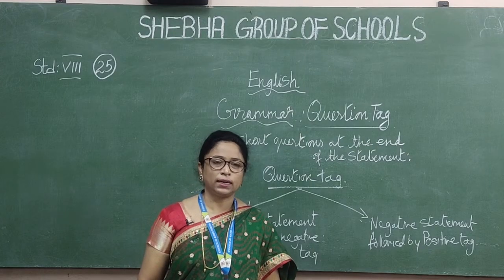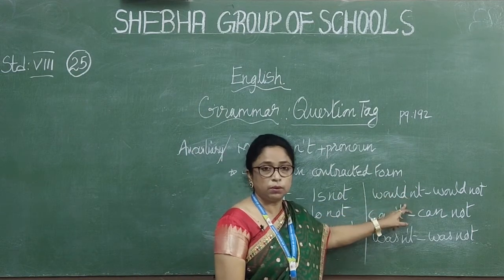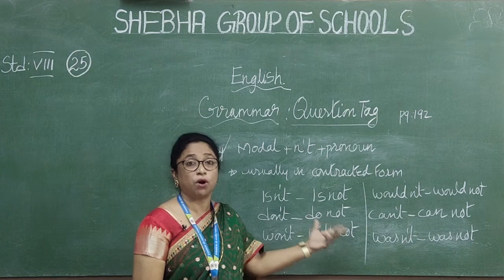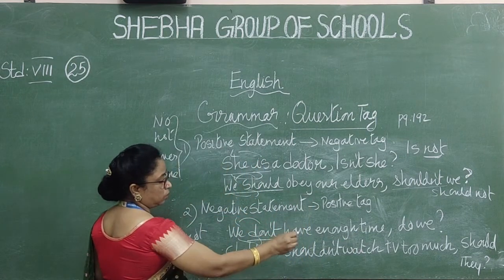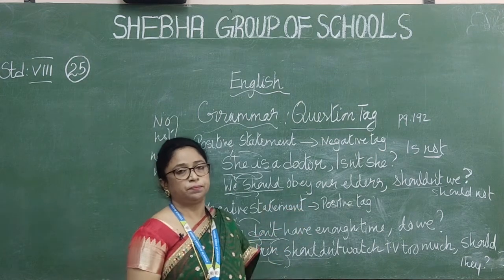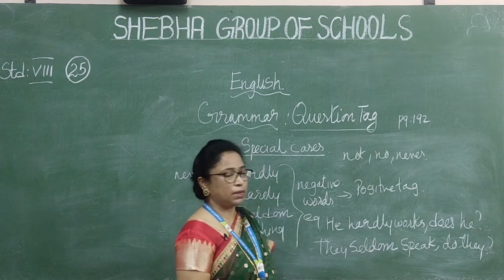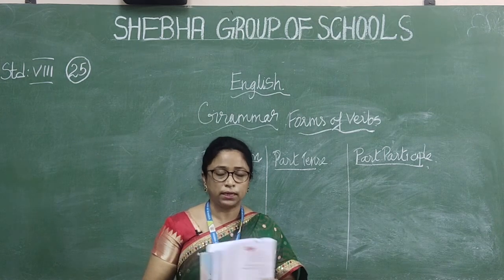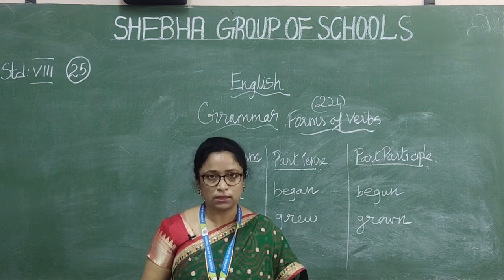02.03.2021 VIII-STD ENGLISH CL:25 GRAMMAR QUESTION TAG / FORMS OF VERBS (MRS. KHAISER JEHAN)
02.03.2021 VIII-STD ENGLISH CL:25 GRAMMAR  QUESTION TAG /  FORMS OF VERBS  (MRS. KHAISER JEHAN)